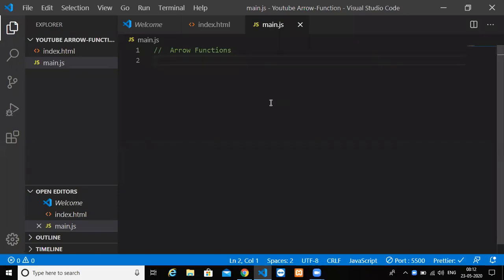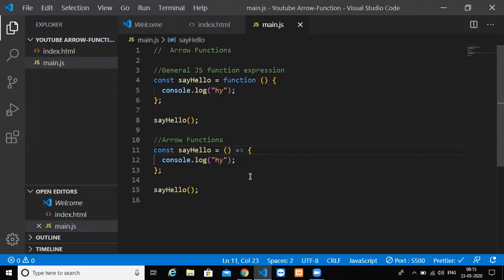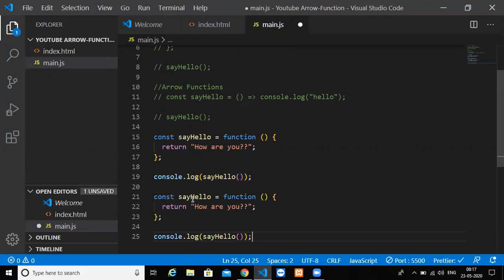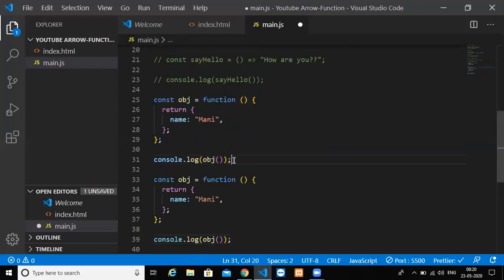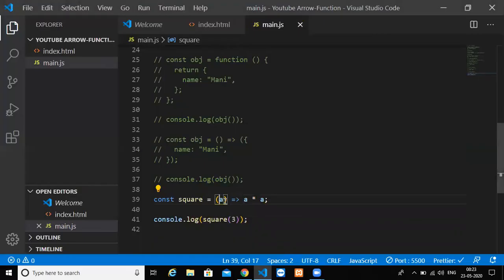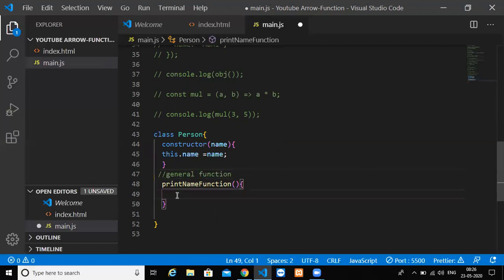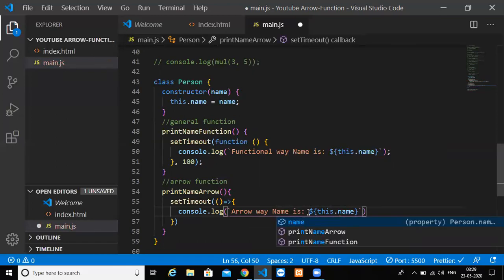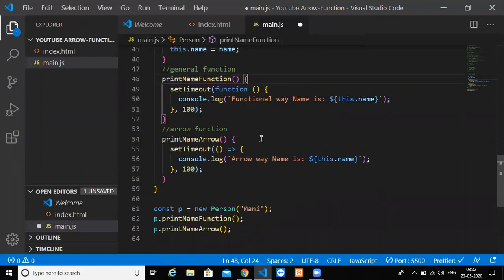JavaScript Crash Course for Beginners : Arrow Functions | MicroDegree